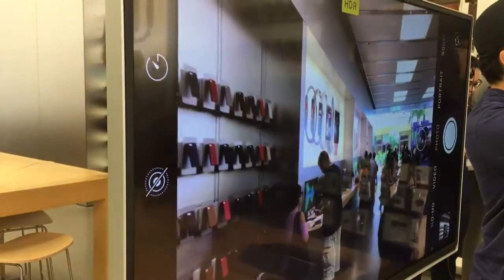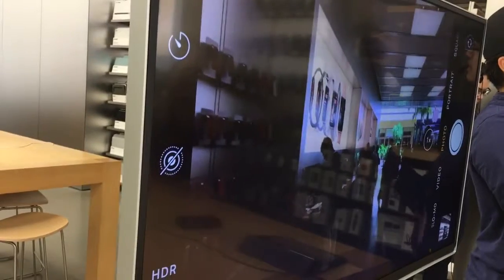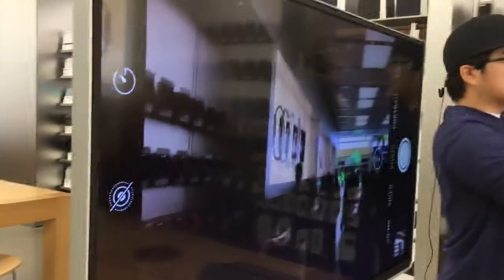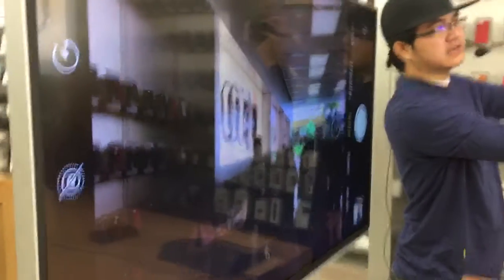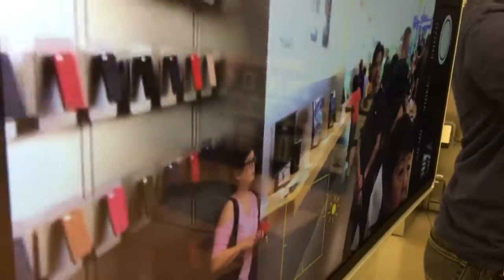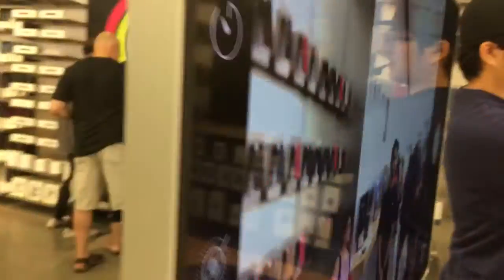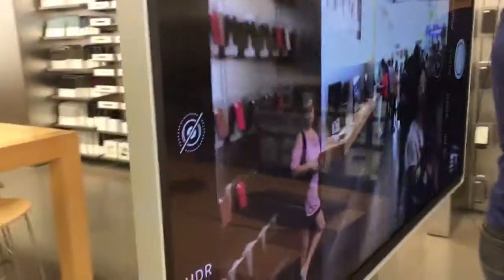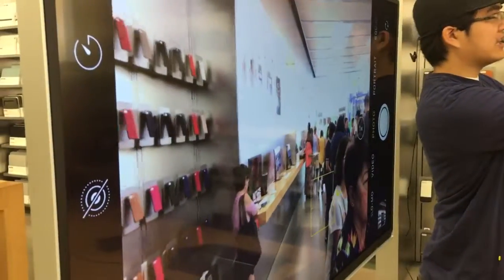Demonstration @ Ala Moana Center Apple Store